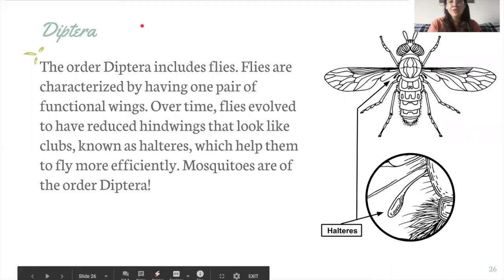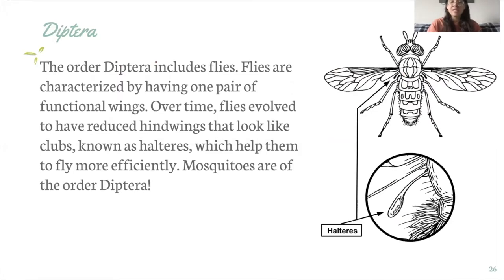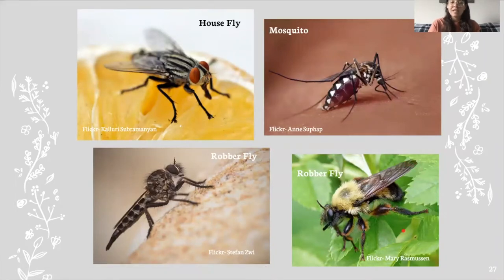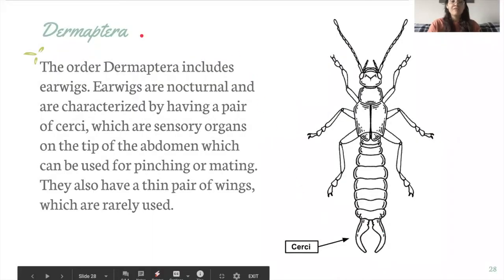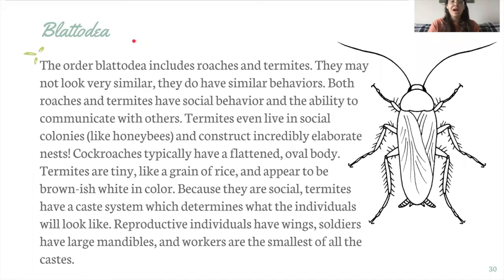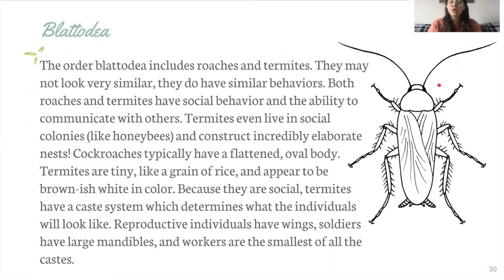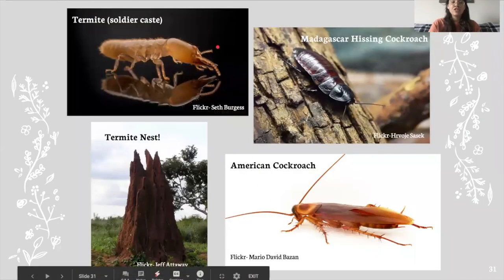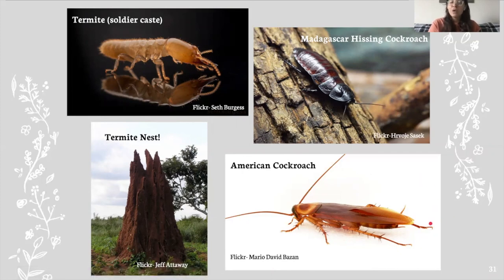Insect Project - Part 3-D - Diptera, Dermaptera, and Blattodea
This video will teach you how to identify these insect orders: Diptera, Dermaptera, and Blattodea.